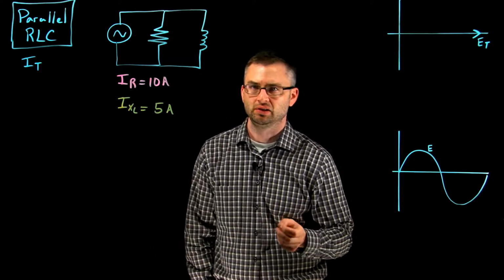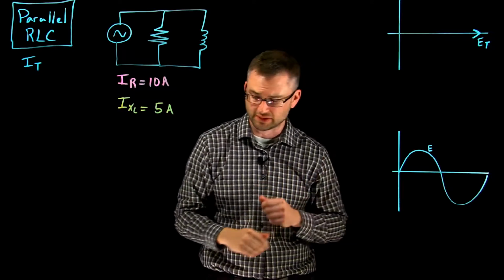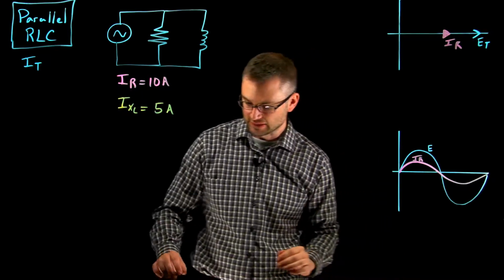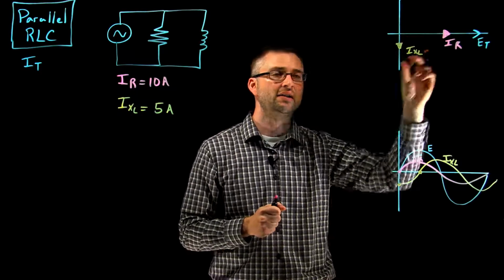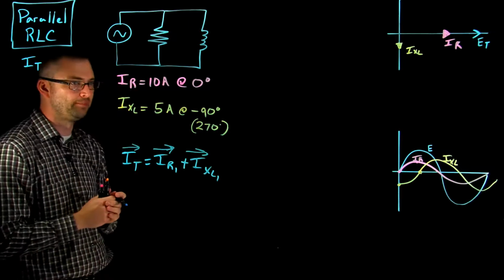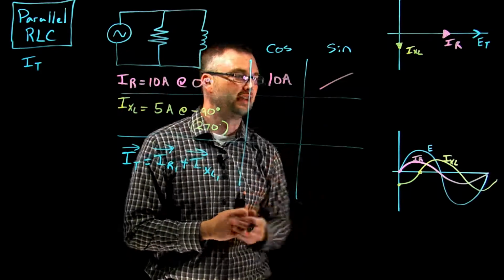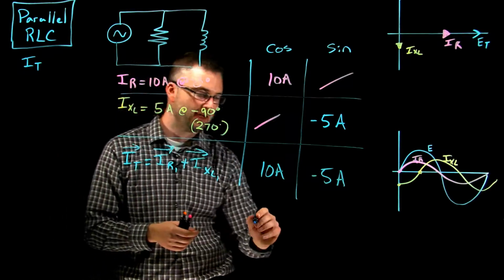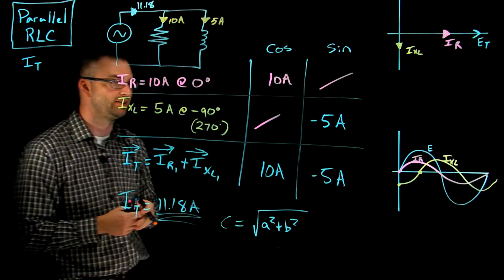Parallel RL: Adding Currents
In this video, we add currents of a resistive branch to the current of an inductive branch.